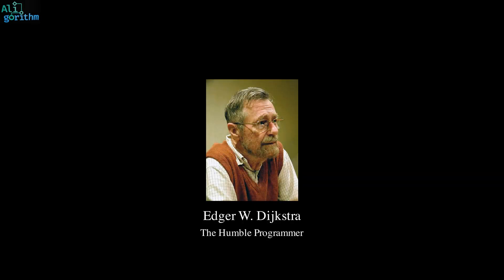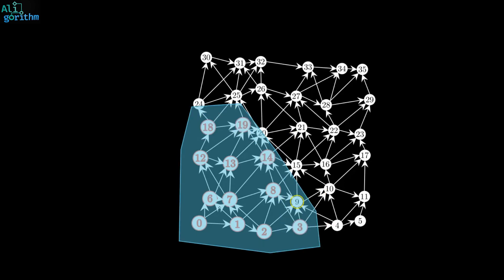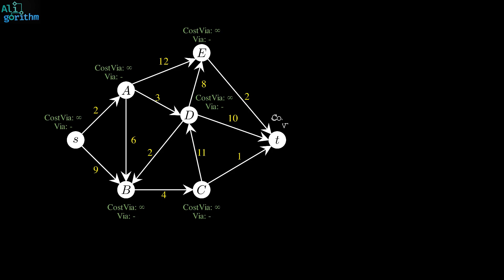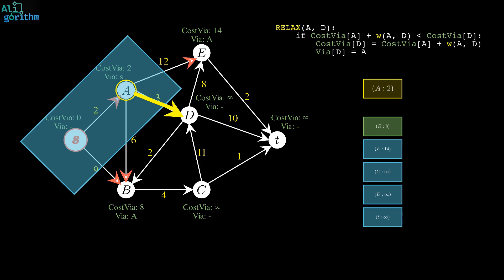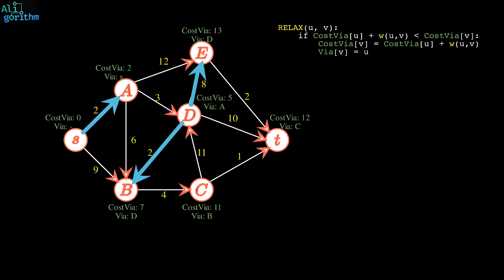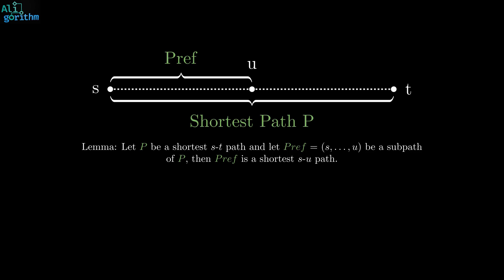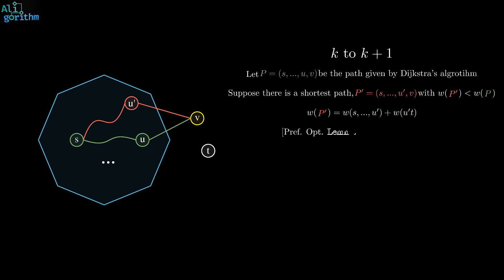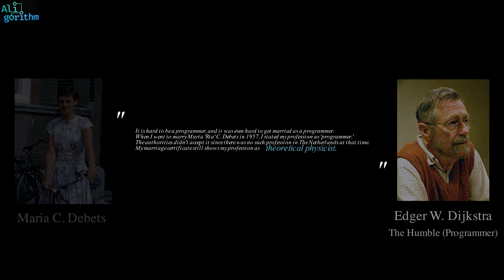Dijkstra's Shortest Path Algorithm - A Complete Story (Algorithm, Example, Complexity and Proof)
Dijkstra's algorithm, a fundamental algorithm of finding the shortest path from one vertex to another in a graph.

We explain the algorithm with extremely clear animations, then we discuss its complexity, and finally we formally prove its correctness.

Chapters
0:00 A walk in Amsterdam
0:58 graph theory model
1:46 Intuition
2:33 Relax
3:41 An example
8:22 Pseudo code & Complexity
10:00 Proof of correctness
13:14 Negative weight
13:35 The humble (programmer)